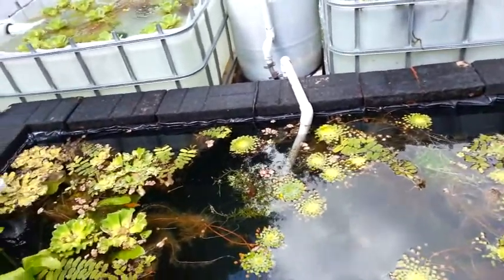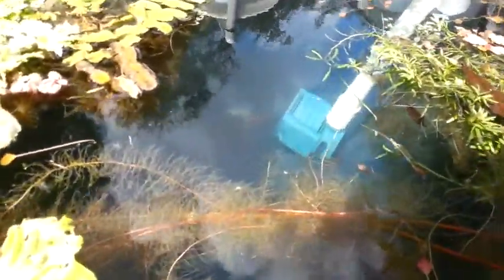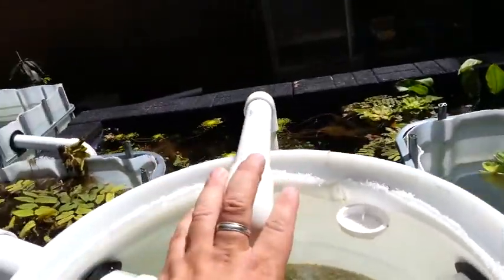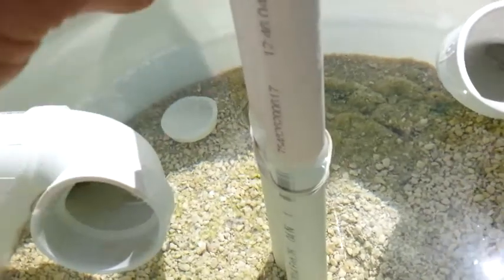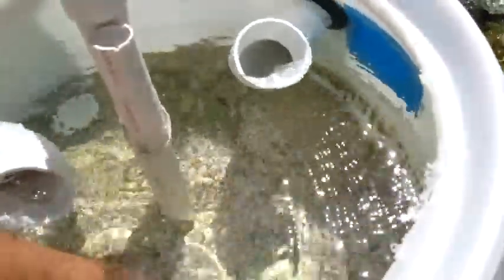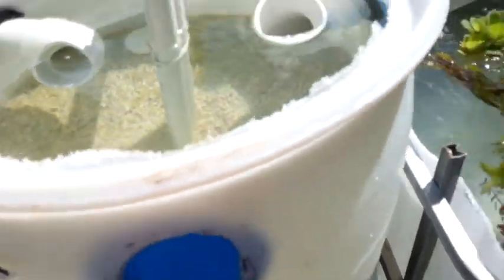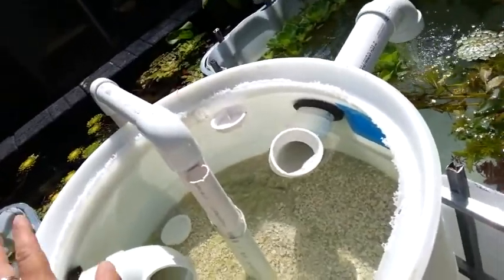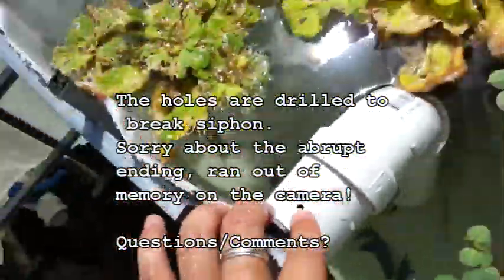Container pond ibc tote and cinder block build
Sand filter, container pond, ibc totes, fun times.  If you want a better breakdown of the filer build le tme know, I have more photos and and do a better video focused on it specifically.